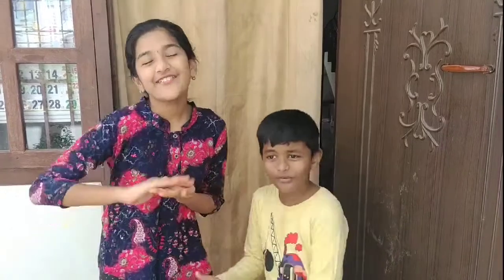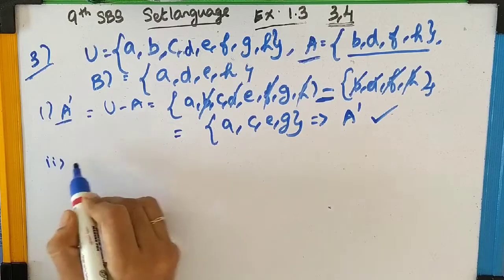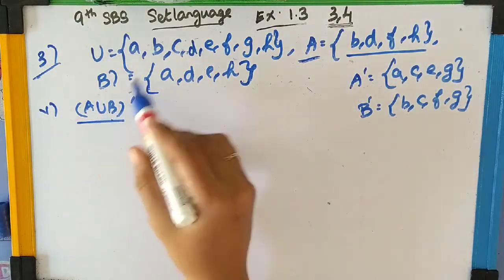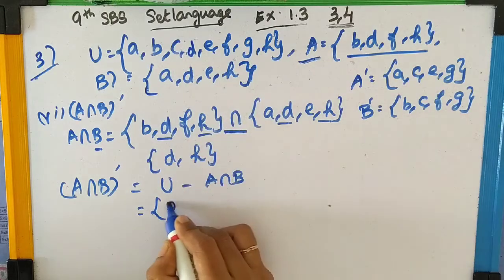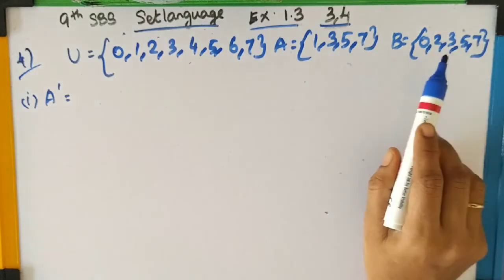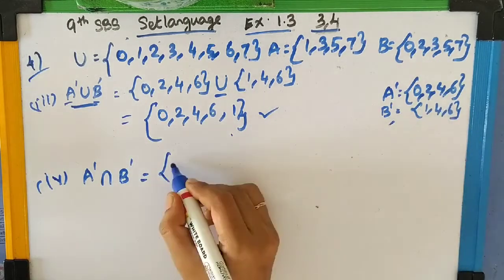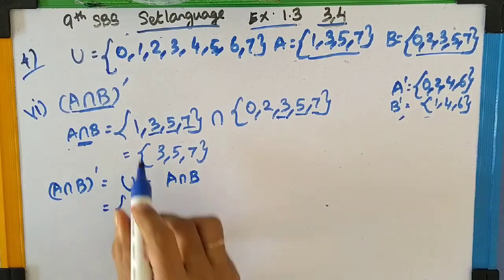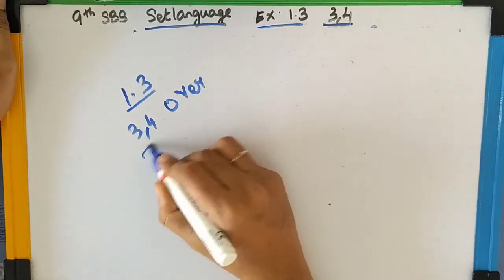9TH Std Tamilnadu State Board Syllabus - Set Language - 1.3 Exercise 3,4 COMPLETE SOLUTION :) video6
In this video exercise 1.3 is fully expalined from the chapter Setlanguage of 9th std Samacheer Syllabus.